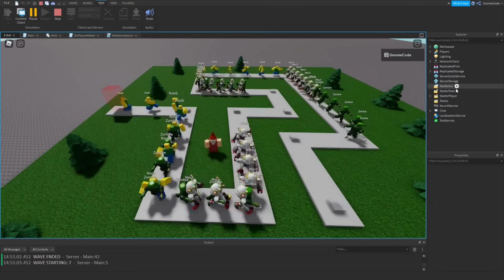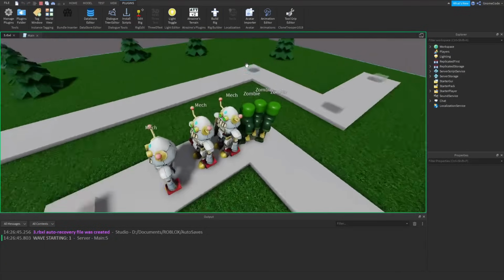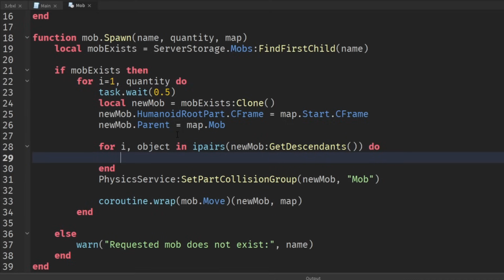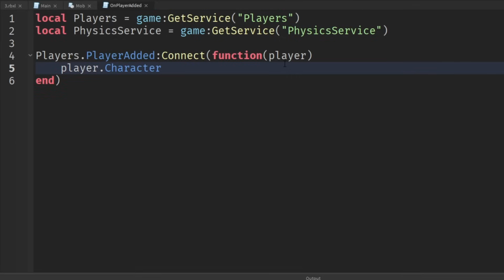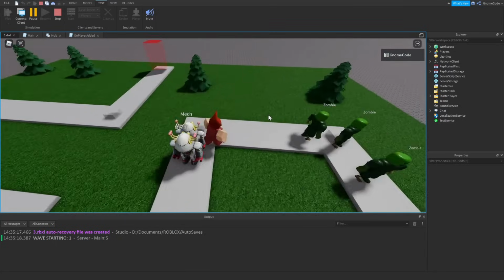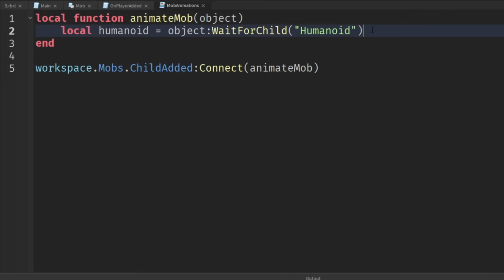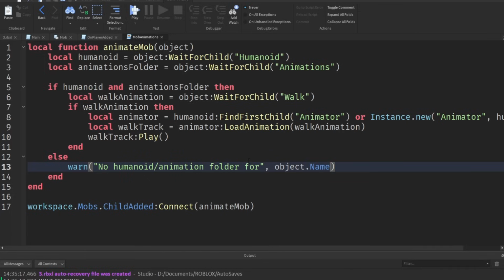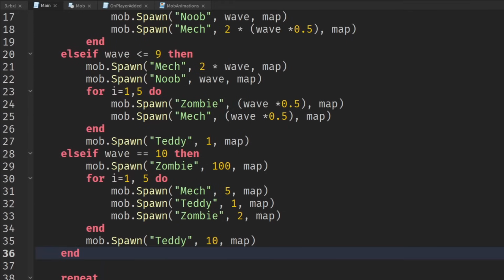New Mob Types + Animations - Tower Defense Tutorial #3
Our Tower Defense game continues to grow with the introduction of 3 new mob types along with some animations for each. We also fix some potential problems with network ownership and collision groups.

TIMESTAMPS
0:00 Intro
0:19 Setting up new mobs
2:49 Collision Groups
9:25 Network ownership
11:08 Animations
18:00 Improving enemy waves
19:55 Outro